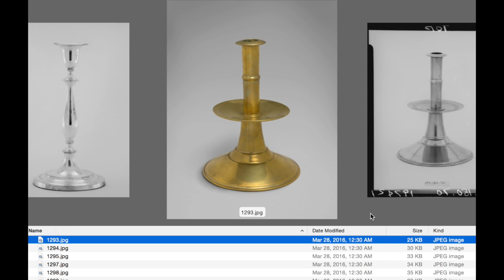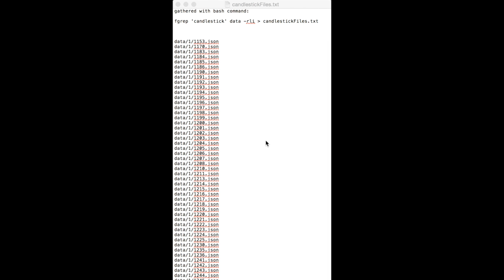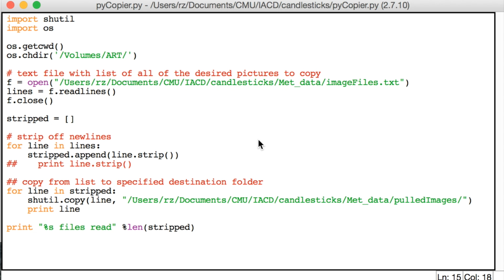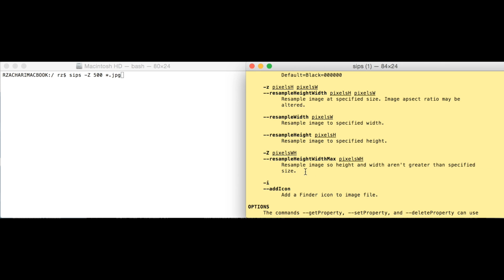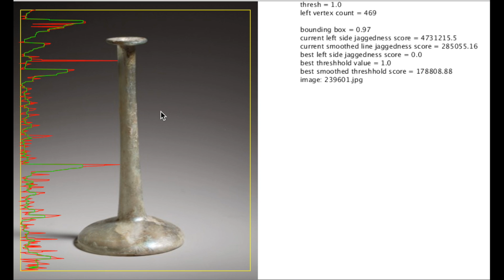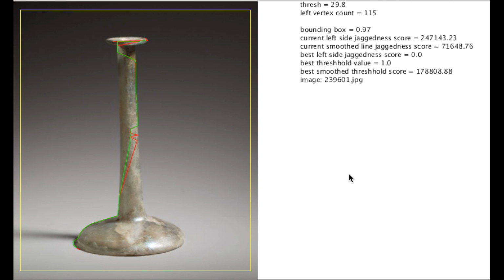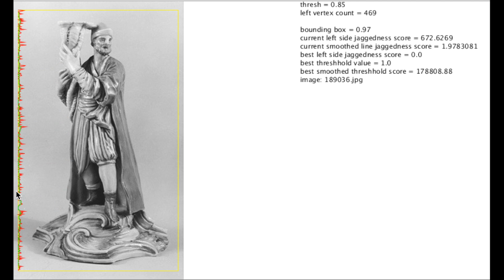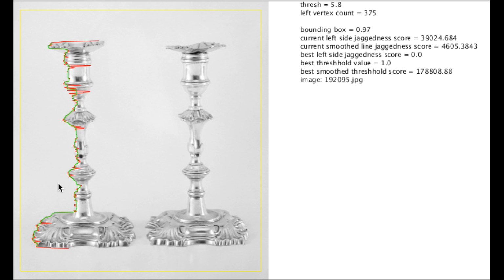Candlestick Profile Finder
A large image dataset project